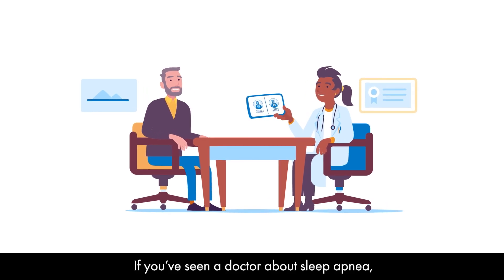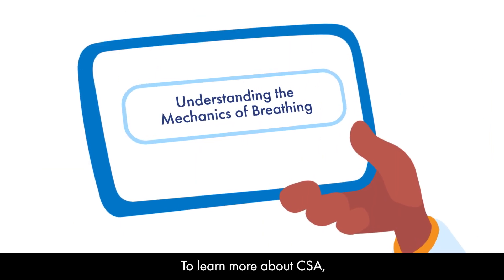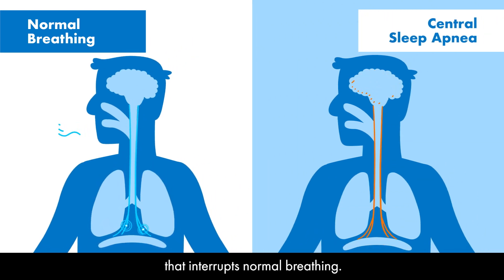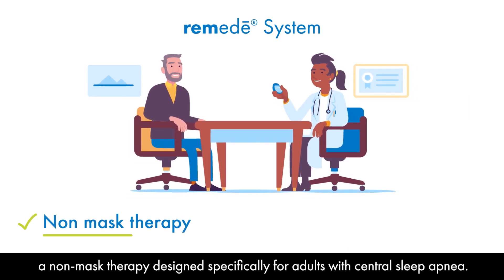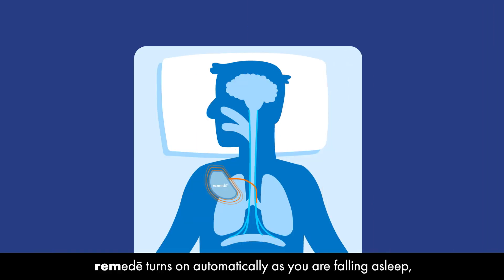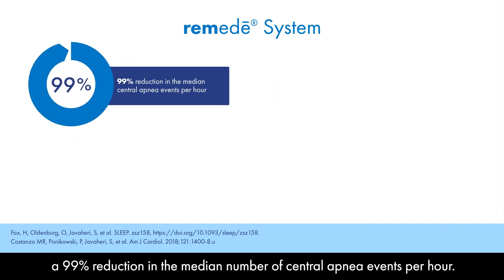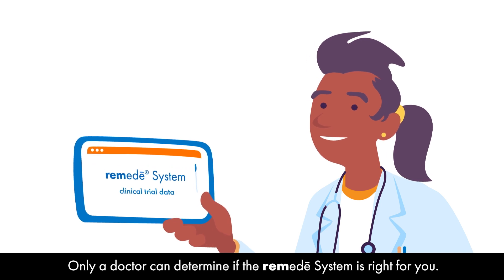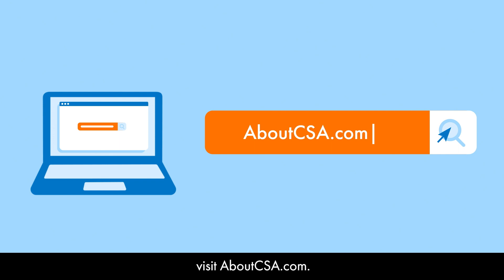remedē® System: A Non-Mask Therapy for Central Sleep Apnea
In this video, learn about how the remedē® System treats central sleep apnea (CSA).

What is CSA?
CSA is a rare form of sleep apnea that occurs when the part of the brain that controls your breathing does not function correctly during sleep. Obstructive sleep apnea (OSA) is the more common form of sleep apnea, which is caused by blockages in the upper airway that restrict oxygen to the body. While CSA is a less common and less studied form of sleep apnea, it's just as serious as OSA. If left untreated, CSA can cause chronic fatigue, excessive daytime sleepiness, brain fog or cognitive impairment, and difficulty falling asleep or getting restful sleep.

Discover remedē
If restless nights are disrupting your days, it may be time to consider the remedē System—the first and only FDA-approved non-mask therapy designed to treat moderate to severe central sleep apnea (CSA) in adults. For people with CSA, the brain does not properly signal the phrenic nerves, which causes inadequate breathing that disrupts sleep. The remedē System stimulates the phrenic nerve so that the brain doesn’t have to. remedē turns on automatically and works continuously to monitor and stabilize breathing—restoring a more restful sleep. To learn more and see if you may be a candidate for the remedē System,

You should not have the remedē System implanted if you have an infection and you will not be able to have diathermy (special heat therapies) after implantation. As with any surgically implanted device, there are risks related to the surgical procedure itself which may include, but are not limited to, pain, swelling, and infection. Be sure to talk with your doctor so that you thoroughly understand all of the risks and benefits associated with the implantation of the remedē System.

(MKT2333 Rev C)